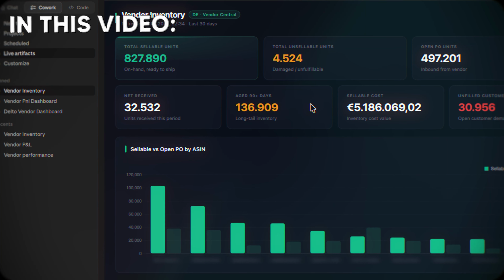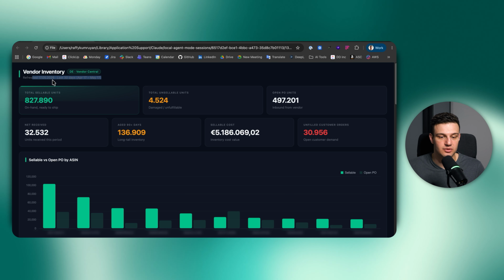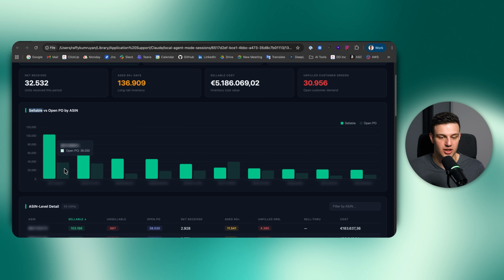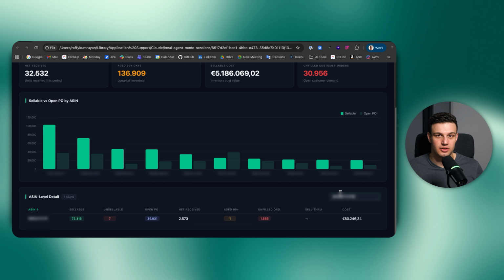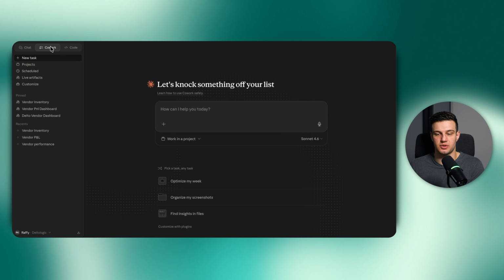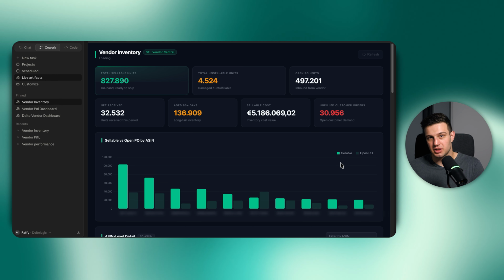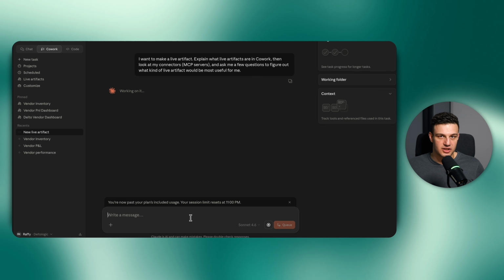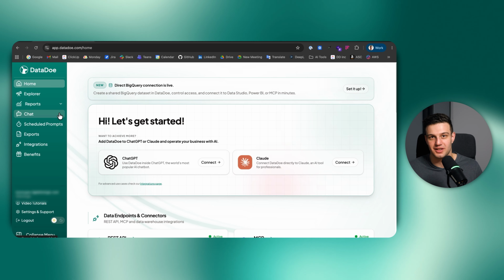How to Build an Amazon Vendor Central Inventory Report with Claude Code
Connect your Amazon Vendor Central account, pull your inventory data, and start building with AI.

Build a live Amazon Vendor Central inventory report with Claude Code and DataDoe. Track total sellable and unsellable units, open PO units, net received, aged 90+ day stock, sellable cost, unfilled customer orders, and ASIN-level sell-through - all sortable and filterable down to individual ASINs.

Built as a live artifact in Claude Cowork, the data refreshes the moment you need it: open it, click refresh, and you've got a current snapshot in seconds. Export to PDF in one click to share with clients or stakeholders, or automate it to send weekly.

The Claude skill that builds this report is linked below - paste it into Claude Cowork and adapt it to your vendor business.

If you're looking to implement AI agents or build custom AI systems for your business:

00:00 Intro: Amazon Vendor inventory report built with Claude Code
00:17 Inside the report: sellable units, open POs, aged stock, costs
00:43 ASIN-level detail, sortable columns, and built-in filters
01:21 How to build it: Claude Cowork live artifacts
01:58 Connect your Vendor Central data through DataDoe
02:42 The Vendor Central data schema available to Claude
03:34 Export to PDF and automate weekly sharing with stakeholders